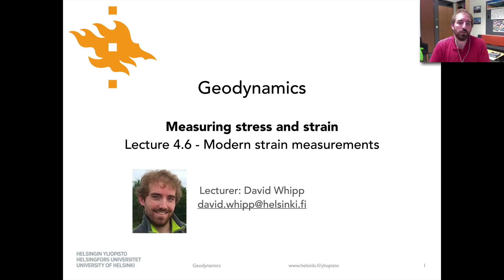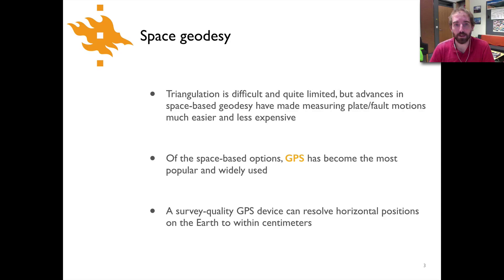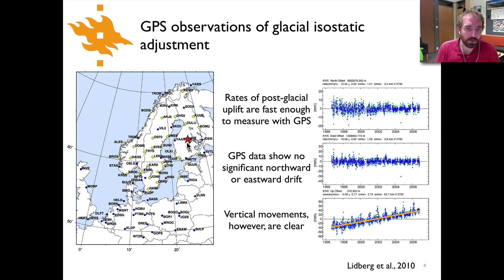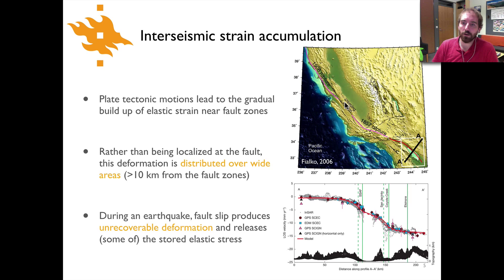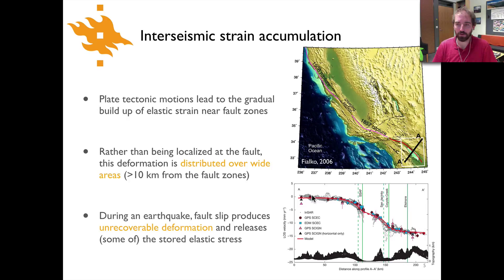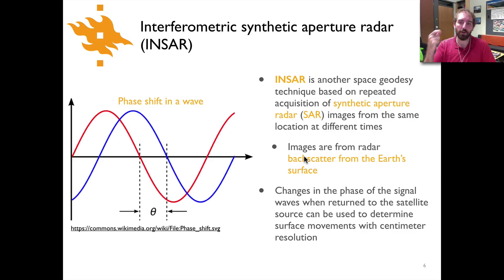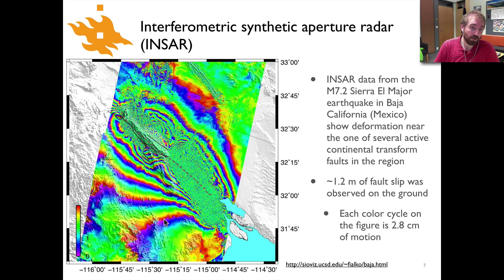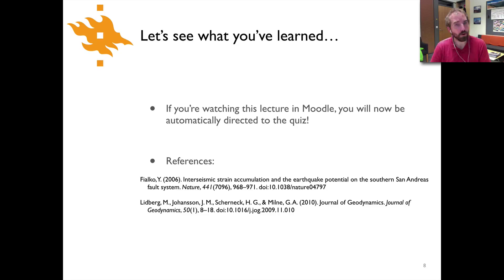Geodynamics - Lecture 4.6: Modern strain measurements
Mini-lecture 4.6 - Modern strain measurements, part of the topic Measuring stress and strain in the Geodynamics course at the University of Helsinki.